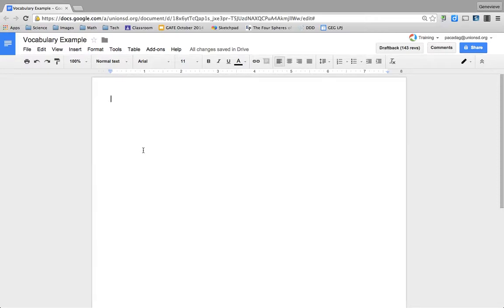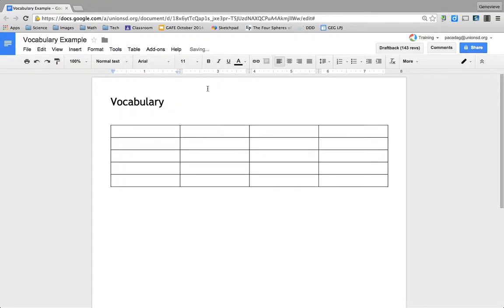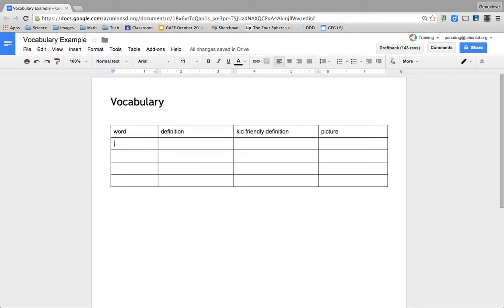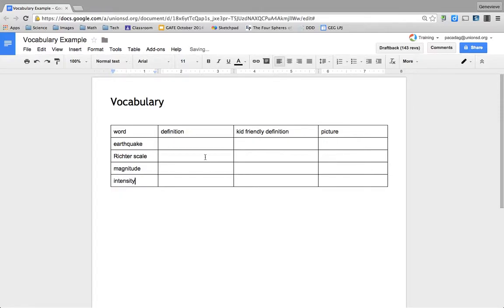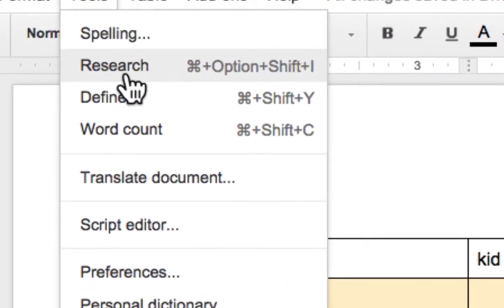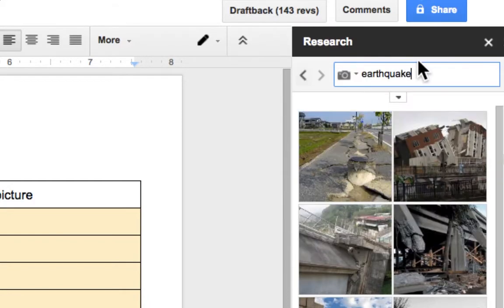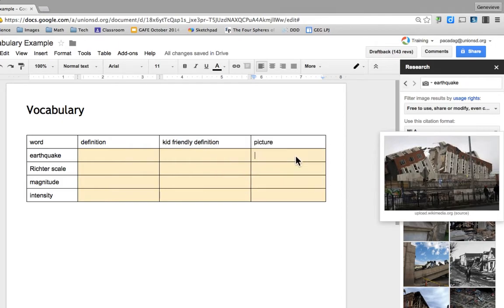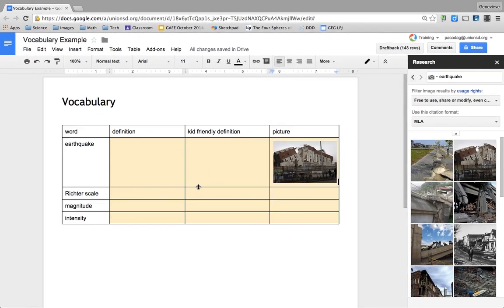Vocabulary in a Google Doc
Tables solves all of my formatting issues in Google Docs. Learn how to use tables to create a vocabulary graphic organizer for students.